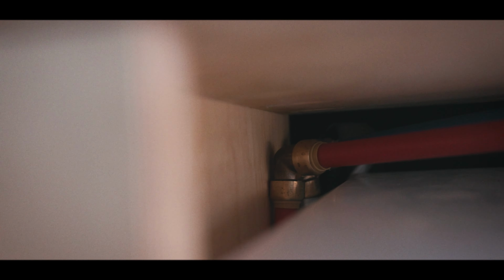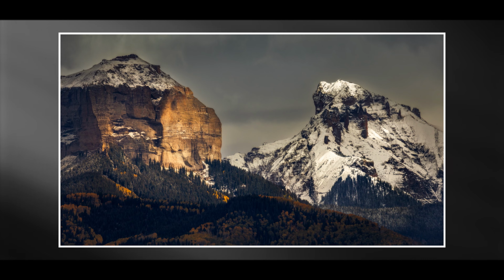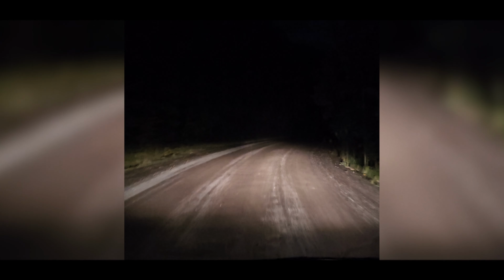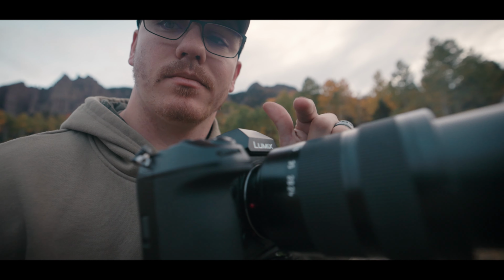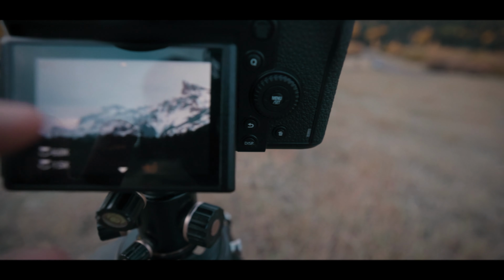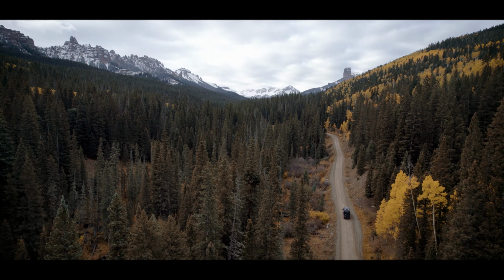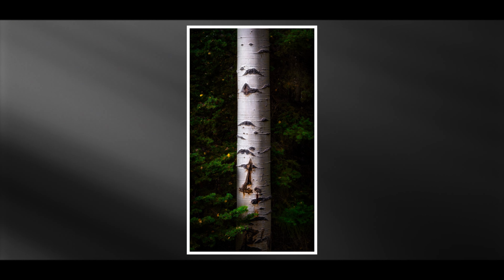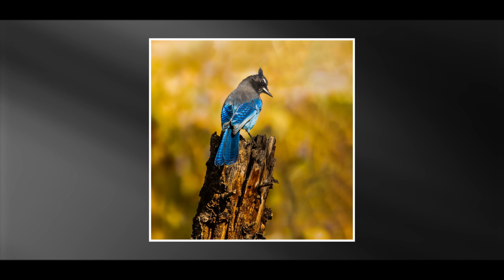Capturing Colorado’s Majestic Landscapes: This Is Why I LOVE Nature Photography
The original post ended up having an issue with the audio towards the 15-minute mark. I had to repost the video to correct the issue. So, here ya go!

Join me on my Colorado adventure as I battle van problems and constant rain to capture some stunning photos. Despite the challenges, I managed to produce some amazing shots that will take your breath away.

Camera Bag
Main Camera
Wide Lens
Phone (Second Camera)
Main Drone
GoPro Car Mount
Gorilla Pod

- - - Timestamps - - -